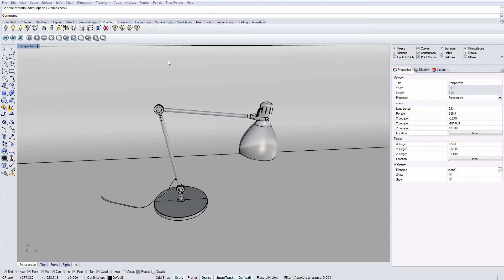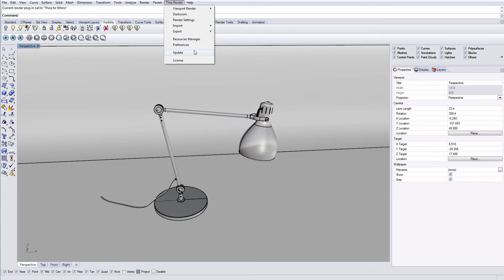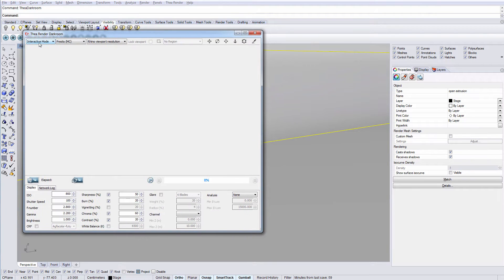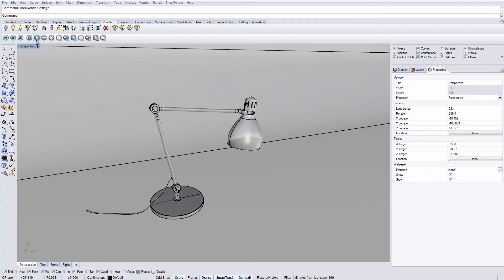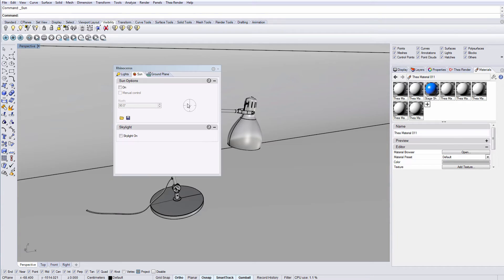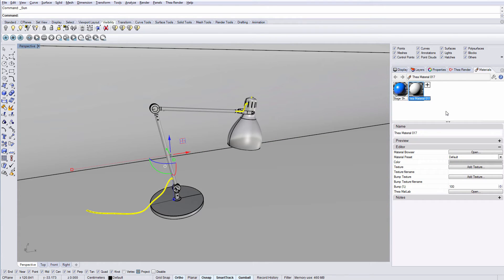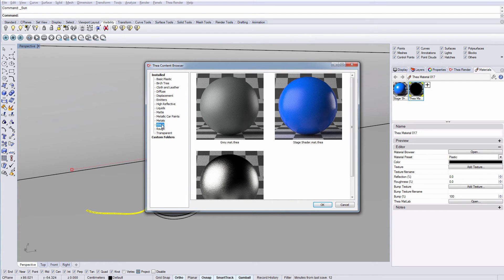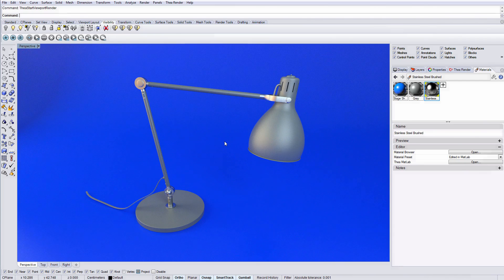Thea for Rhino: Getting Started Tutorial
A video tutorial showing the first steps one needs to follow to start using Thea for Rhino and make photo-realistic renders inside McNeel Rhino.